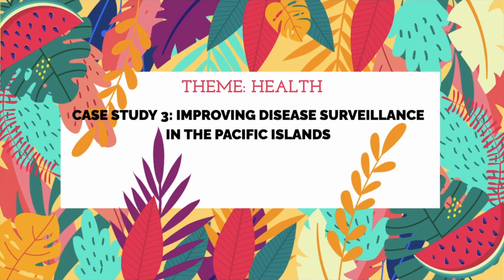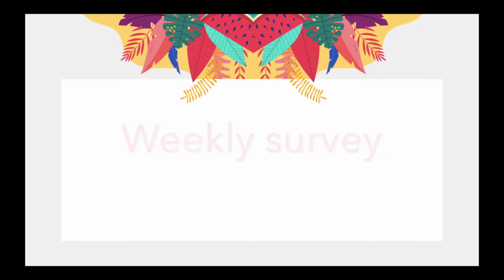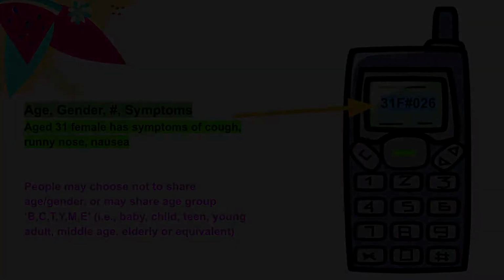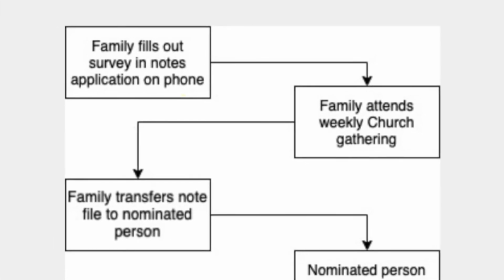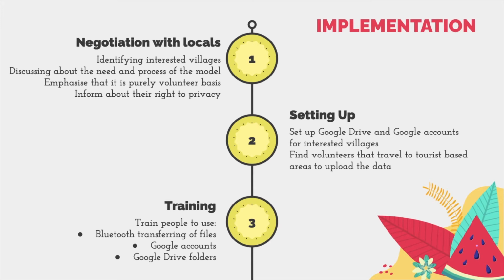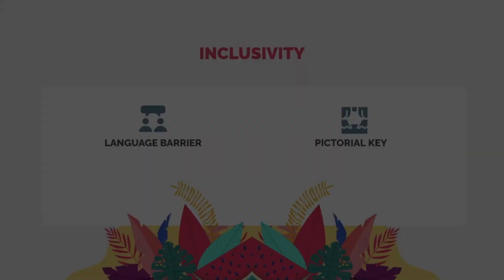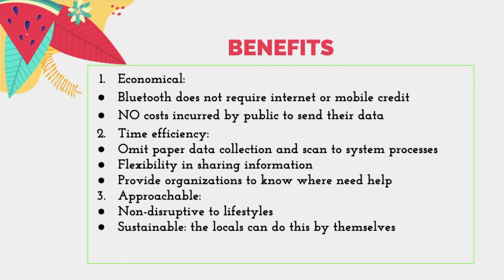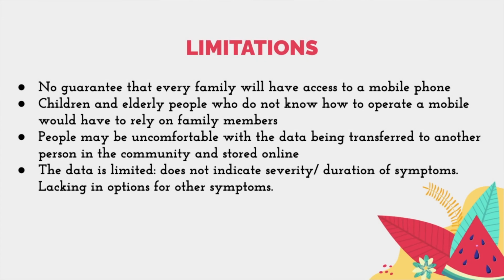Team 21H - Fruit Market